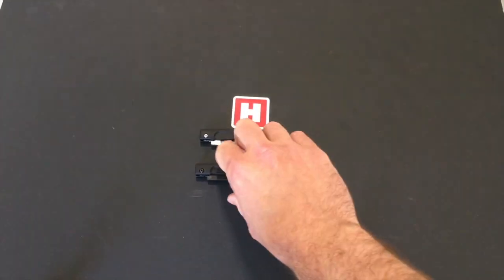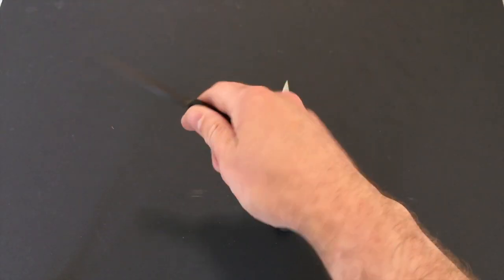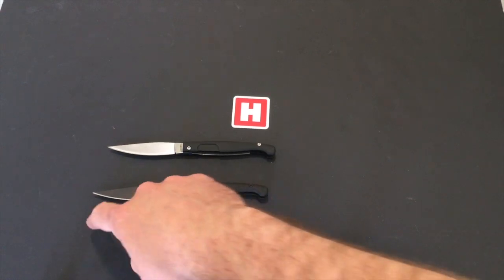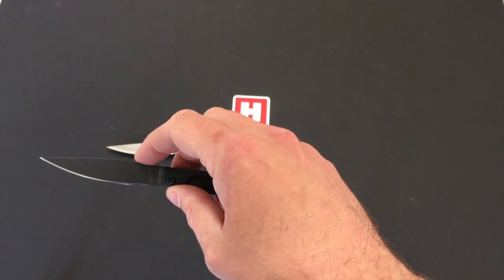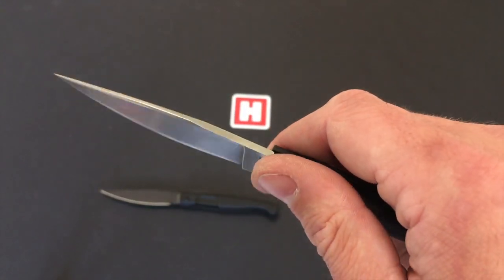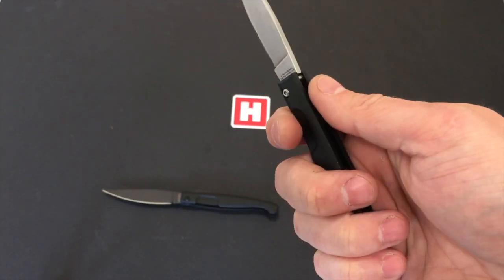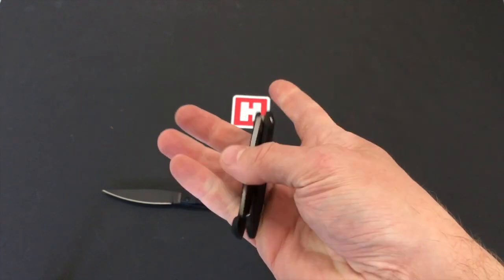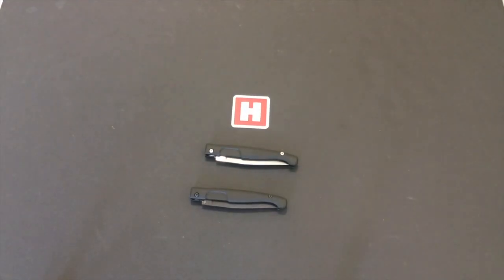Extrema Ratio Resolza Small - Show for Scale Overview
This is our first view of the Extrema Ratio Resolza Small

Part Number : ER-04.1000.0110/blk